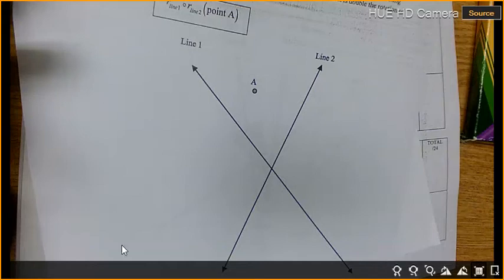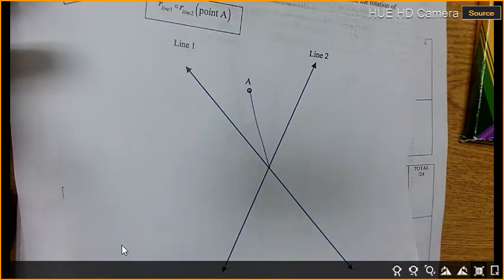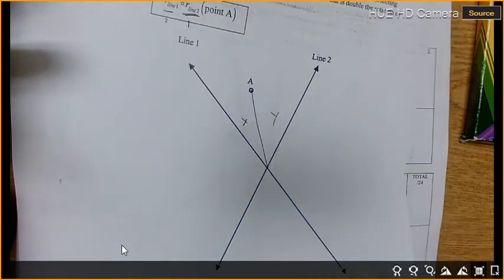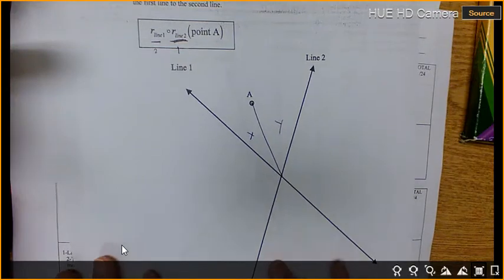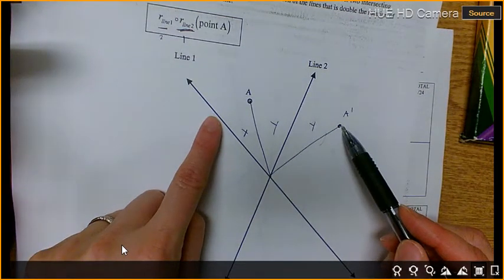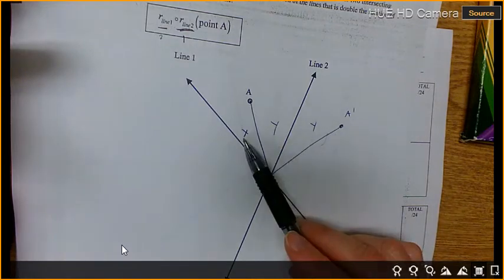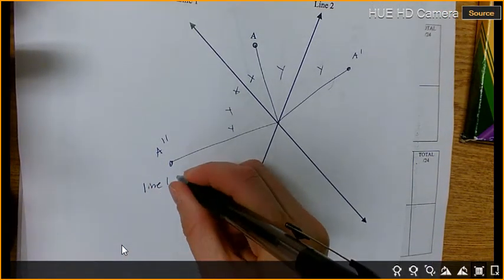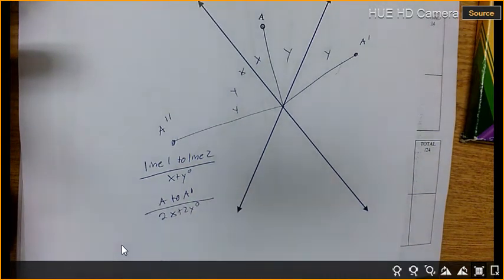Geometry 12 2